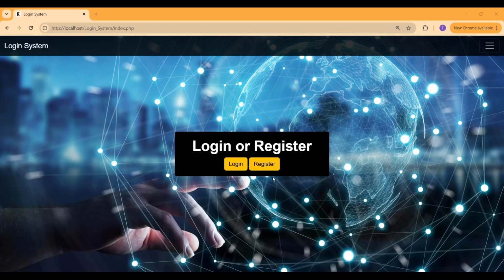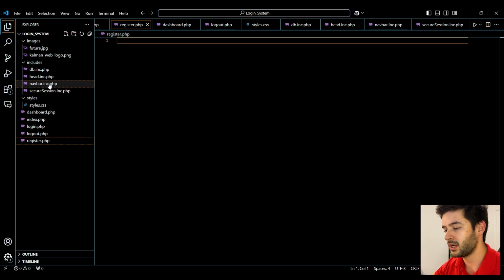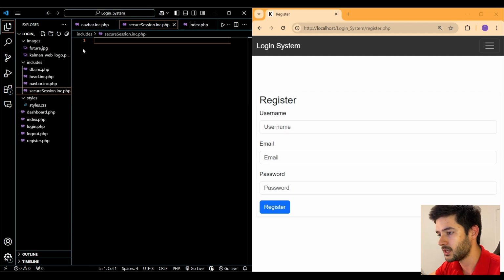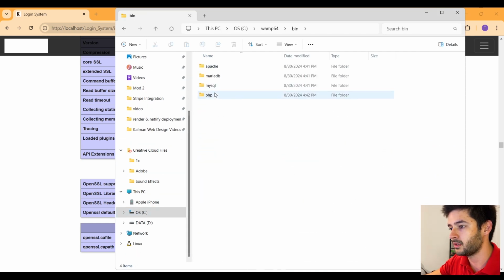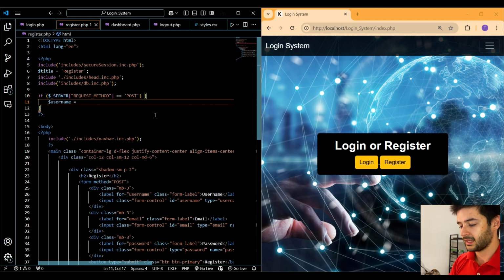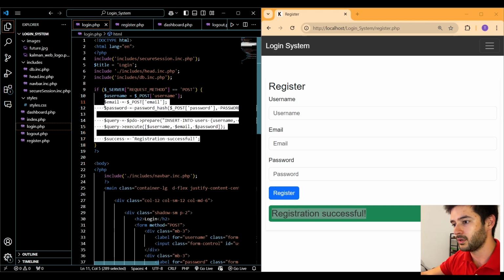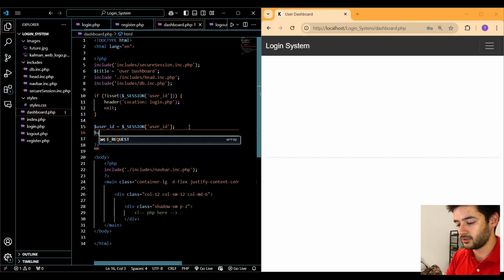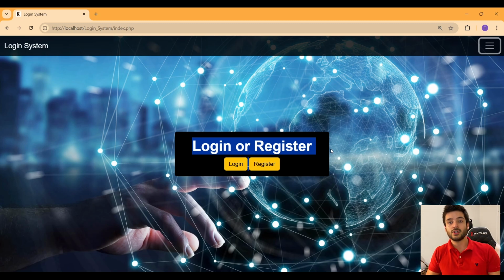How to Create a Secure Login System in PHP and MySQL for Beginners | Object Oriented PHP Tutorial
How to create a secure login system in PHP and MySQL using Object-Oriented Programming! In this beginner-friendly tutorial, we’ll walk you through setting up a secure user authentication system step by step. You'll learn how to connect your PHP application to a MySQL database, use prepared statements to prevent SQL injection, and implement secure password hashing with PHP's password_hash function. Whether you're new to PHP or looking to improve your skills, this tutorial is perfect for mastering secure login techniques.

00:00 - 00:24 - Intro
00:25 - 04:24 - Project Structure
04:25 - 09:33 - HTML & Basic Structure
09:34 - 12:27 - Session & Database Creation
12:28 - 15:30 - PDO Setup & Troubleshooting
15:31 - 18:21 - PDO DB Connection
18:22 - 23:44 - Registration
23:45 - 27:54 - Login
27:55 - 31:34 - User Dashboard & Logout
31:35 - 33:02 - Dynamic Navbar
33:03 - 34:06 - Conclusion